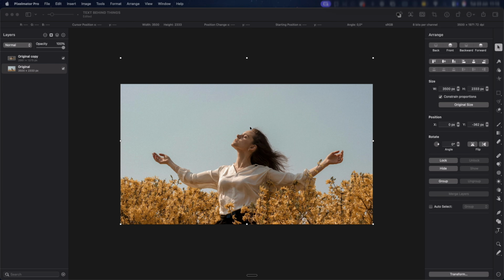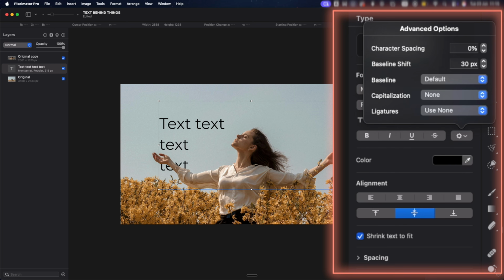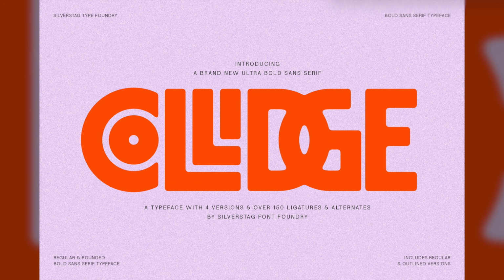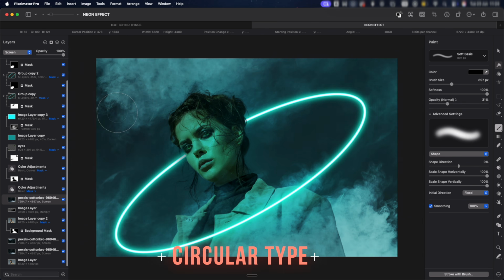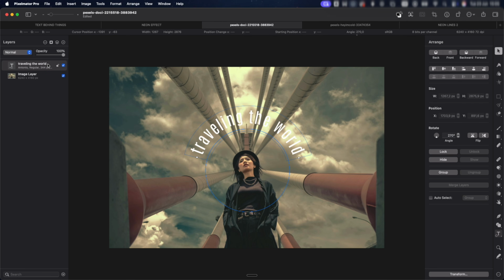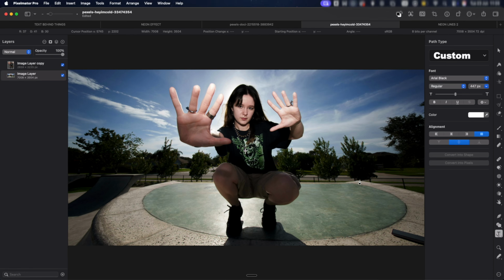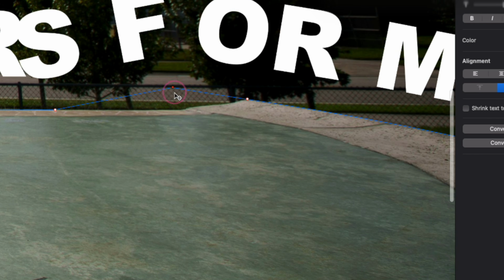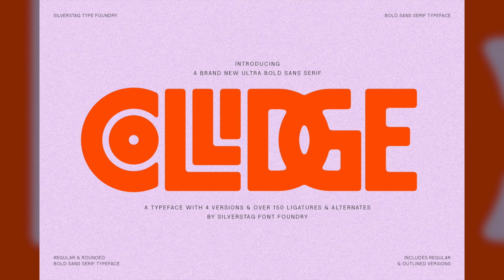Stop Typing Normally! 4 Pixelmator Pro Text Tricks That Look Amazing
In this tutorial, I’ll show you 4 powerful text tools and hidden typography features that can completely change the way you design.

We’ll cover:
00:00 Normal Type Tool and hidden text settings
00:41 Character Spacing, Baseline Shift, and Capitalization
01:27 Convert Text into Shape vs Convert into Pixels
02:34 Circular Type for curved text
03:26 Stamp effects
04:16 Path Type for text following custom shapes
05:35 Freeform Type for more creative typography

These tools are perfect for:

🎯 YouTube thumbnails
🎯 Logos
🎯 Posters
🎯 Social media graphics
🎯 Typography design
🎯 Creative text effects

The best part is that most people never even touch these tools, even though they’re already built into Pixelmator Pro.

Which text tool is your favorite — Normal, Circular, Path, or Freeform?

If this video helps you out, hit 👍 so more people can discover it, subscribe for more Pixelmator Pro tutorials every week, and check out my other videos to level up your editing skills.